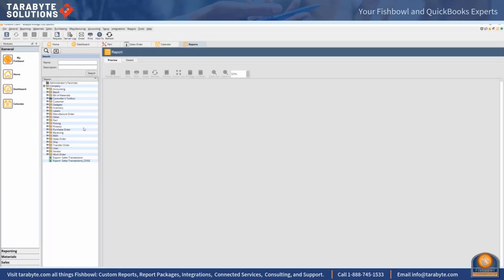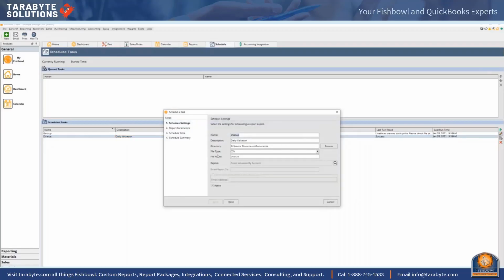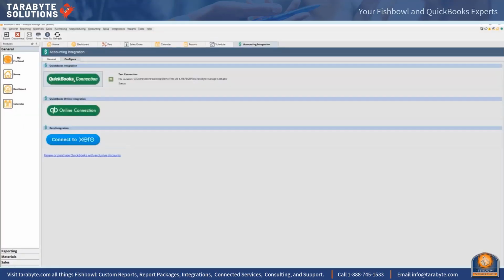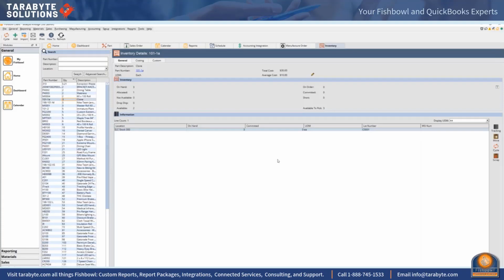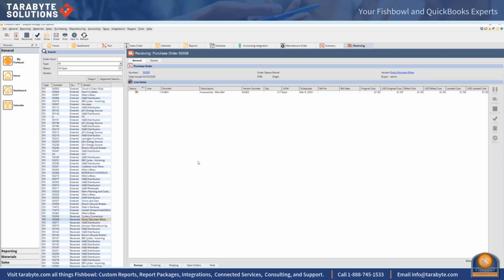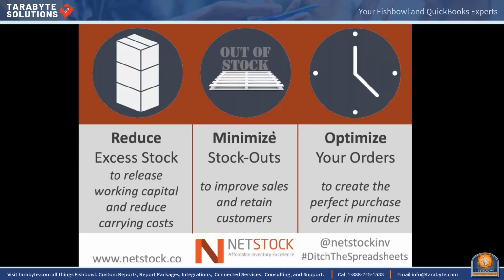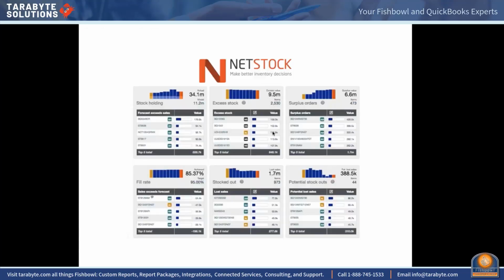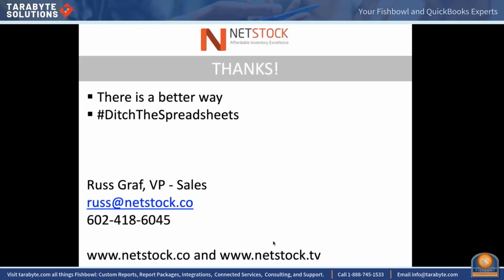Fishbowl Inventory &amp; QuickBooks LIVE Q&amp;A | January Webinar with Jeanne Tarazevits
Join Fishbowl Inventory Expert and Top 100 QuickBooks ProAdvisor, Jeanne Tarazevits, for our January LIVE Q&amp;A session. She answered client questions, shared expert insights, and offered practical tips to get more from your systems.